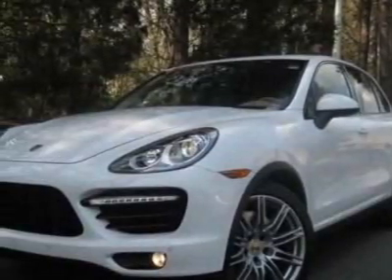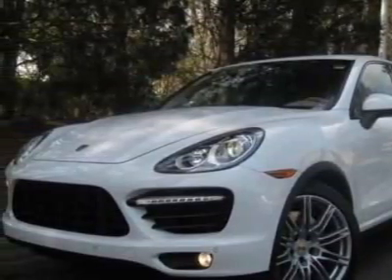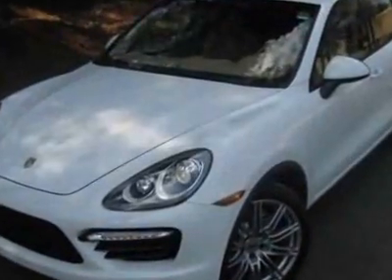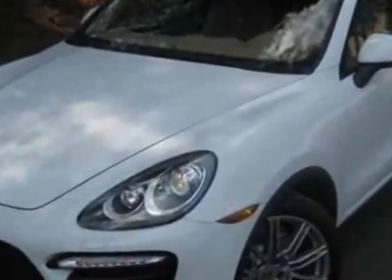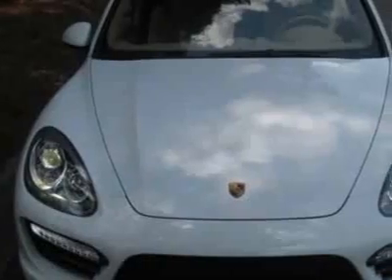2012 Porsche Cayenne Turbo SUV - Charlotte, NC